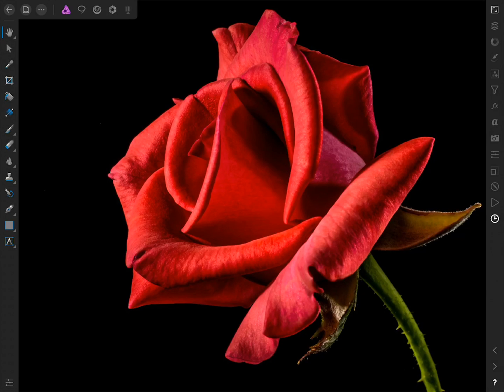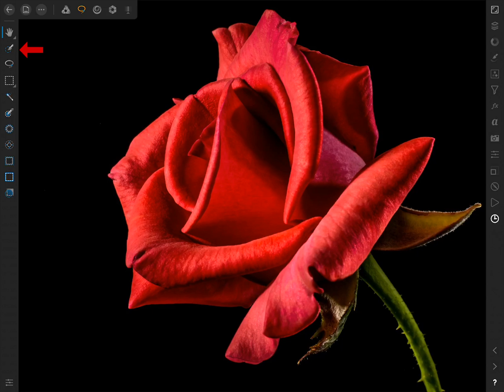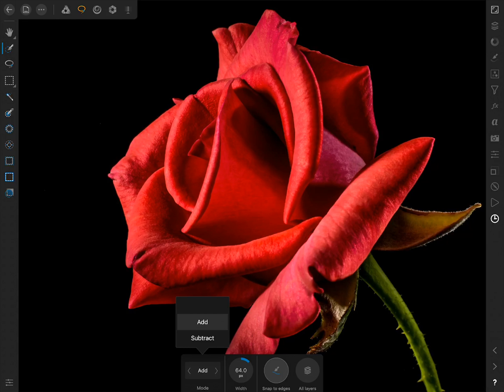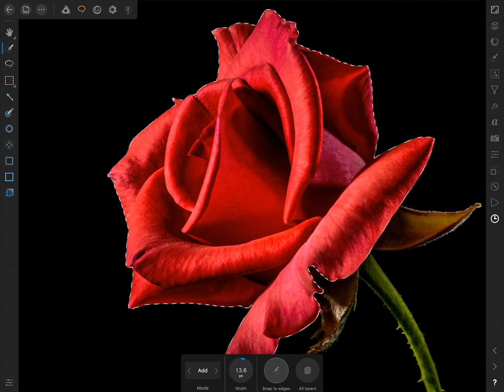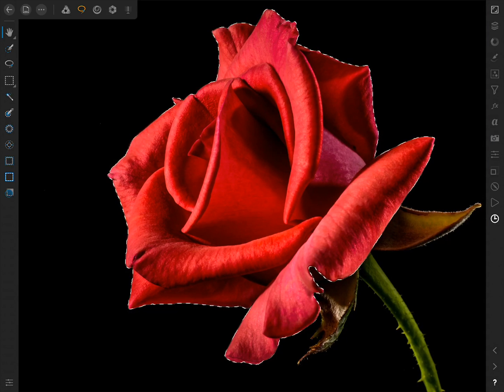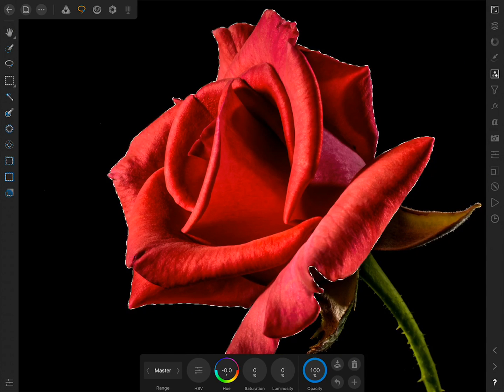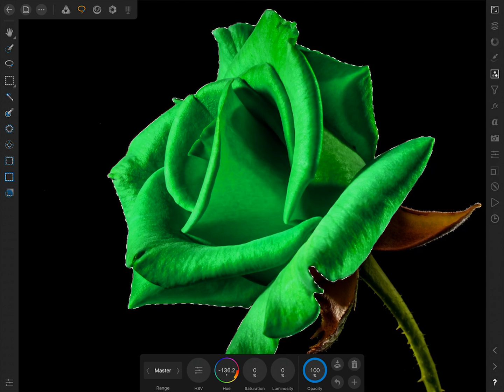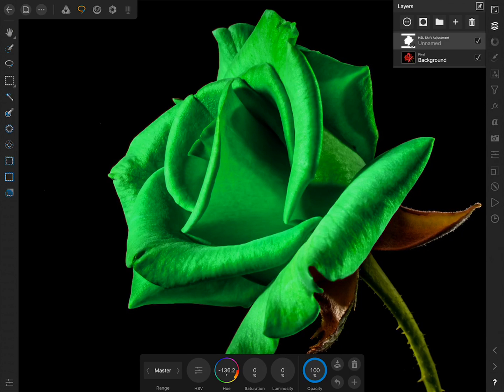Change the Color of ANYTHING - Affinity Photo iPad Tutorial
Learn the simple steps to change the color of ANYTHING in Affinity Photo. This iPad tutorial is perfect for beginners! 🙂